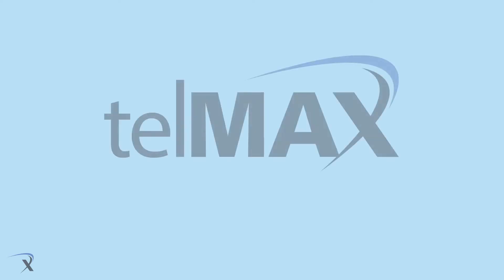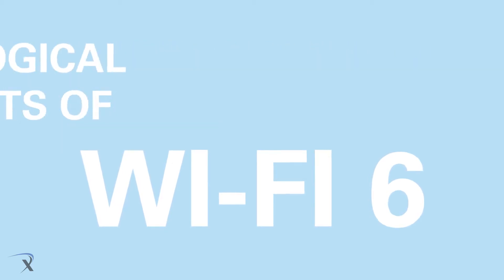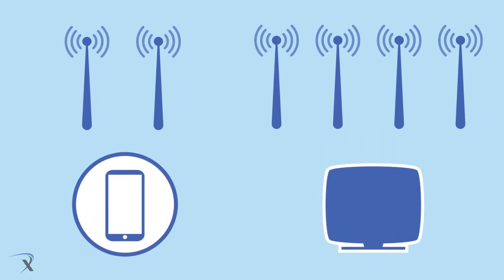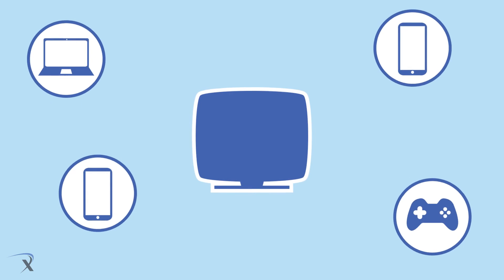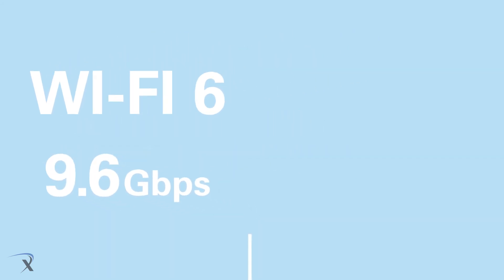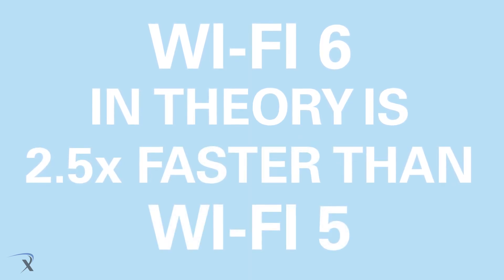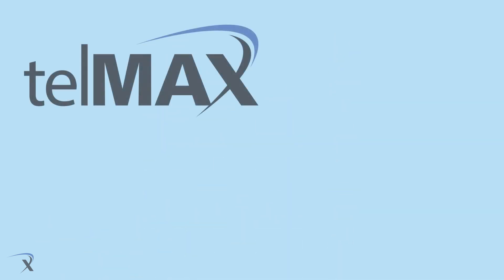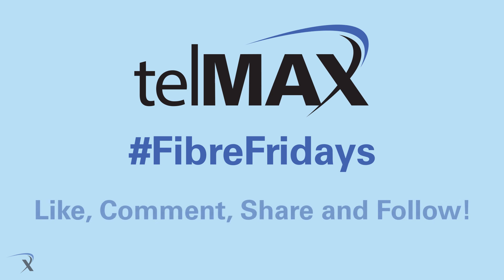Wi-Fi 6 Speeds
This week we are discussing the speed increases that come with Wi-Fi 6.